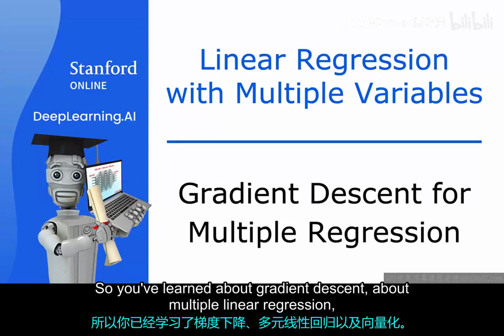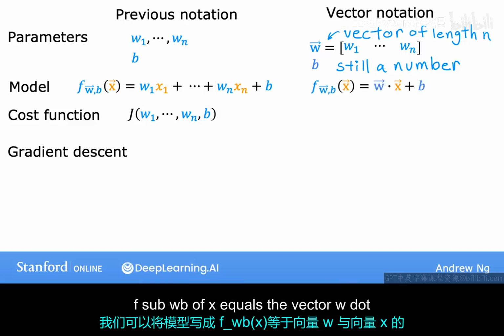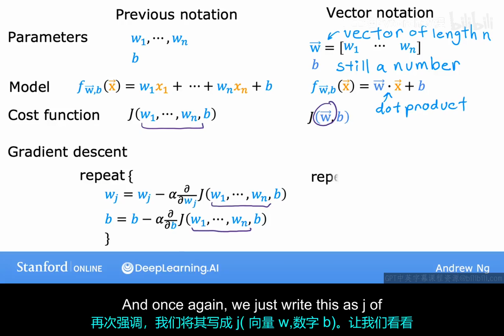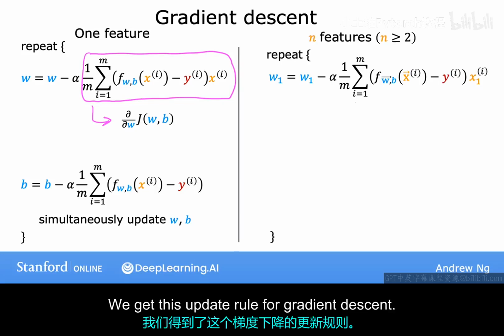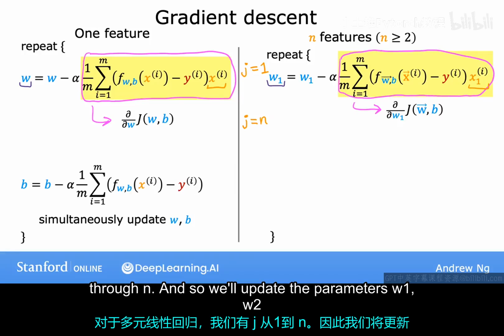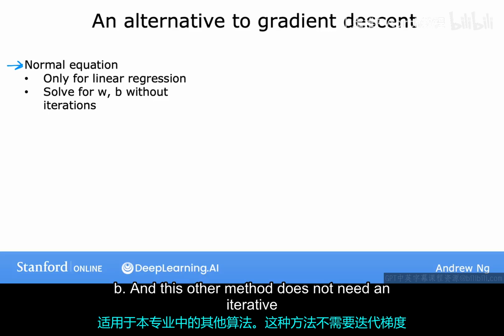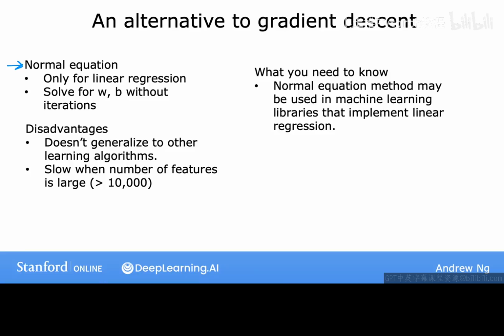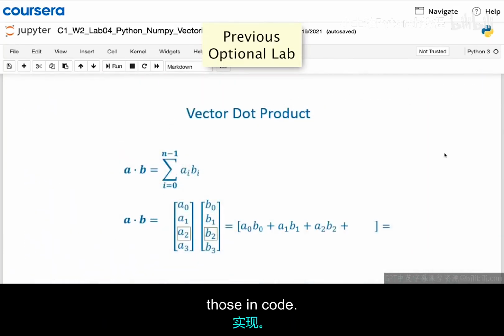吴恩达 机器学习 19 多重线性回归的梯度下降